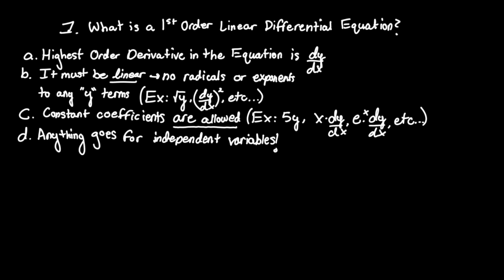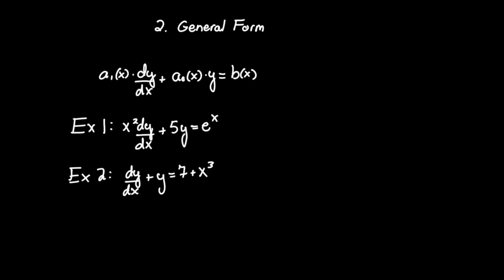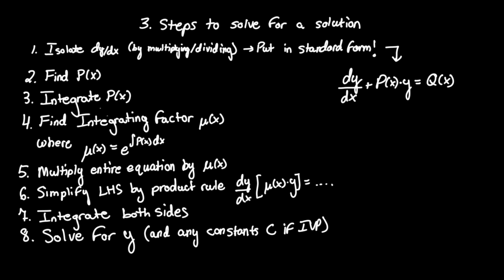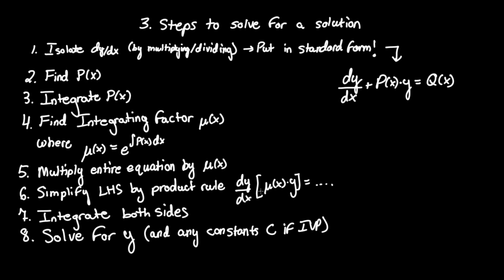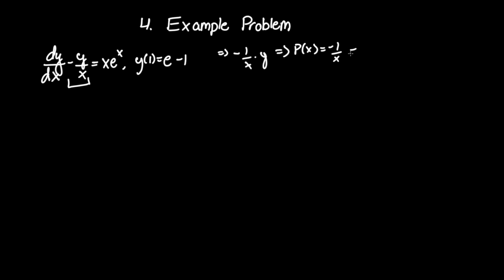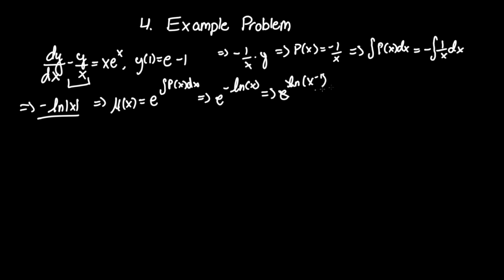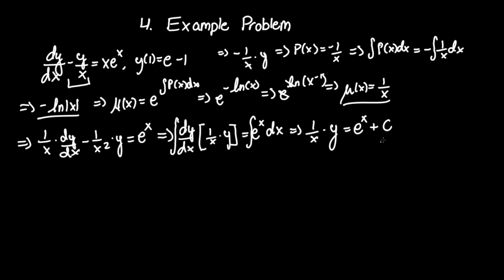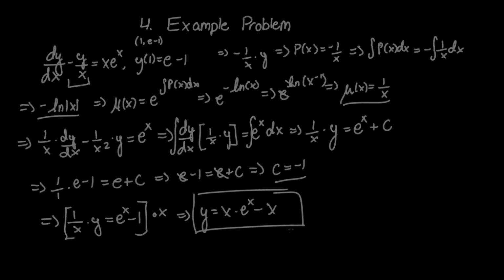Simple Guide to First Order Linear Differential Equations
0:00 - Intro
0:31 - Part 1: Definition
2:21 - Part 2: General Form
3:49 - Part 3: Step-by-step Instructions
6:57 - Part 4: Example Problem
13:21 - Conclusion

Hey guys, I hope you understood first-order linear differential equations a little better. Thanks!